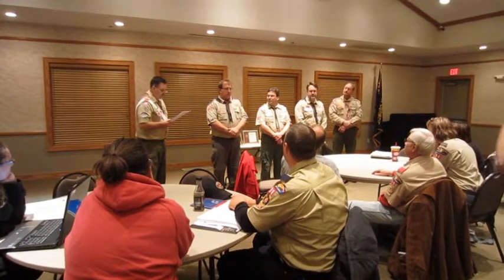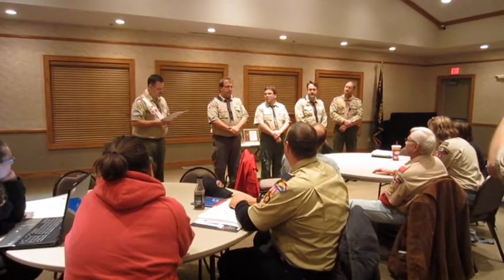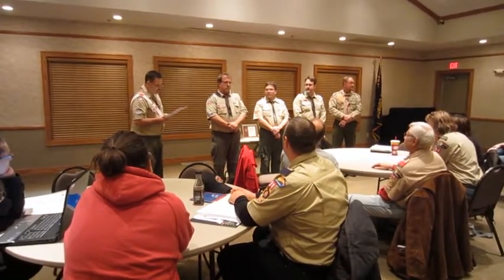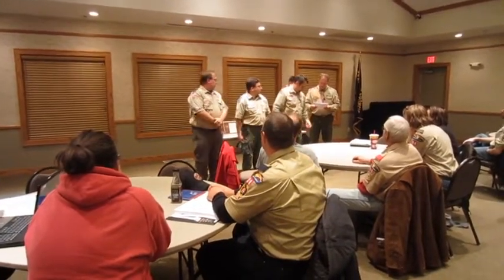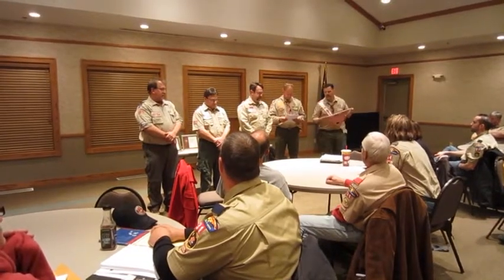Wood Badge Beading Ceremony 2013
Three Boy Scout leaders were presented with their beads and certificates after completing their Wood Badge tickets during the November 5, 2013 roundtable training meeting at the Central Minnesota Council office.